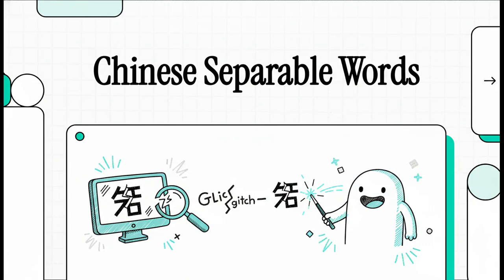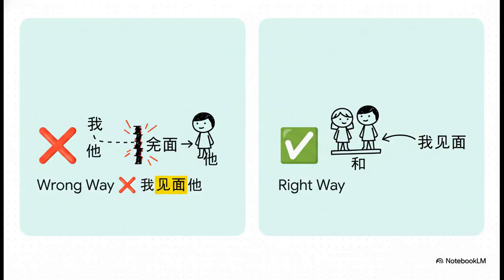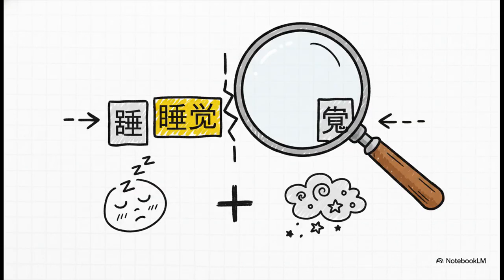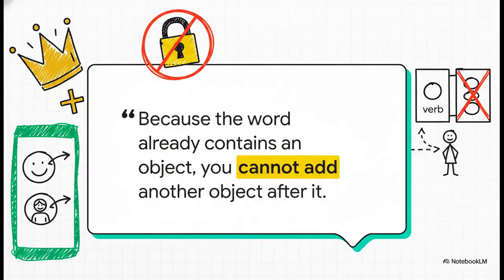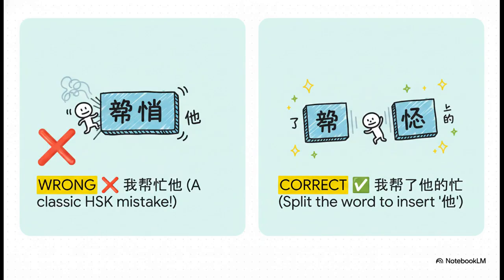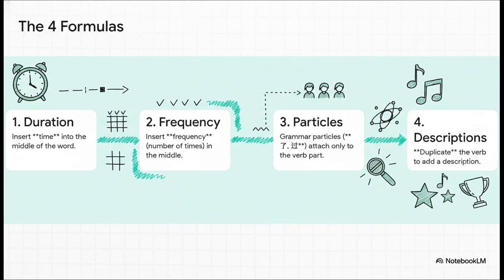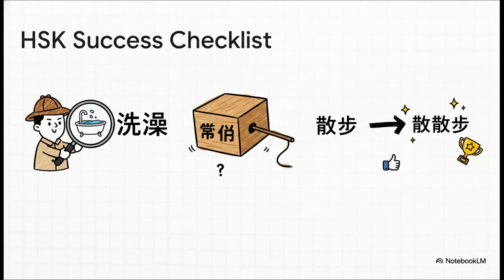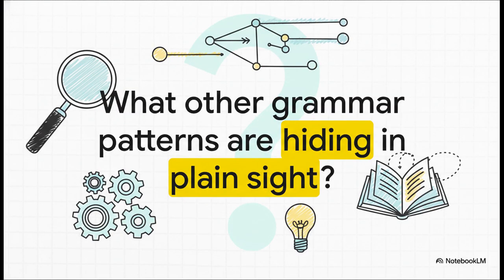Chinese Separable Words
**Stop making the most common mistake in HSK grammar!** 🛑 If you have ever said "wǒ jiànmiàn tā" (I met him), you are falling into the trap of **separable words**, or **离合词 (lí hé cí)**. Using these incorrectly is an instant giveaway that you are a non-native speaker, especially as you move from HSK 2 to HSK 3.

In this video, we break down why these words behave like a **"verb + noun" phrase** rather than a single verb.

*   **The "Golden Rule":** Discover why you **cannot add a direct object** after a separable word because it already contains an object inside it. For example, **睡觉 (shuì jiào)** literally means "to sleep a sleep".
*   **The HSK "Red Flag" List:** We identify common separable words across levels, from HSK 1 basics like **吃饭 (chī fàn)** to HSK 5 challenges like **道歉 (dào qiàn)**.
*   **The 4 Essential Splitting Formulas:** Learn exactly where to place **duration, frequency, and particles (了, 着, 过)** so you don't lose marks in your HSK writing section.
*   **Mastering the "Bangmang" Trap:** Learn how to correctly help someone using **"bāng tā de máng"** instead of the incorrect "bāngmáng tā".
*   **Sound Like a Native:** Understand the **AAB duplication pattern** (like **聊聊天** — chat a little) to improve your fluency for HSK oral tests.

**Key Grammar Formulas Covered:**
1.  **Duration:** Verb + [Duration] + Object (e.g., 睡了八个小时觉).
2.  **Frequency:** Verb + [Number of times] + Object (e.g., 见过一面).
3.  **Particles:** Verb + [了/着/过] + Object (e.g., 离了婚).
4.  **Descriptive Complements:** V + O + V + 得 + Adj (e.g., 唱歌唱得很好).

**Ready to transform your "broken Chinese" into natural Mandarin?** Mastering these structures is the key to HSK success.

for more in-depth guides, or grab our **[Ultimate HSK Vocabulary List] to start spotting separable words in your daily practice.